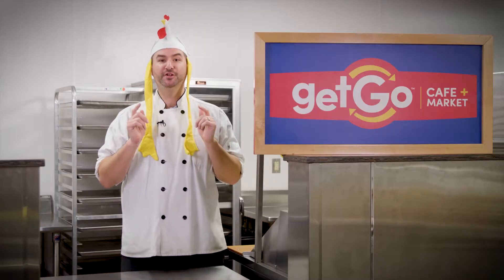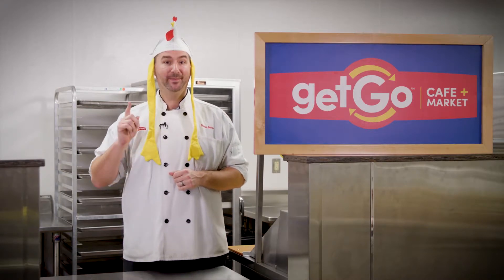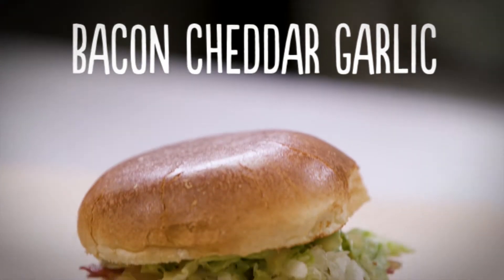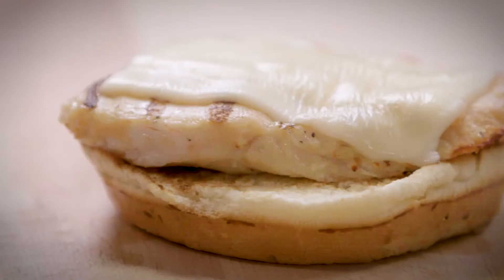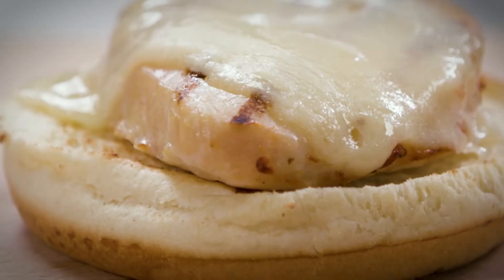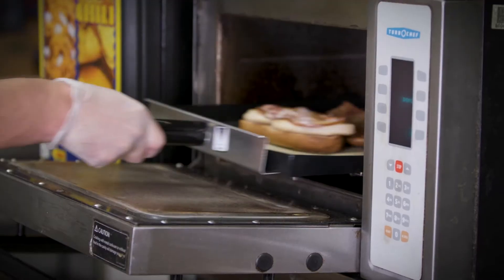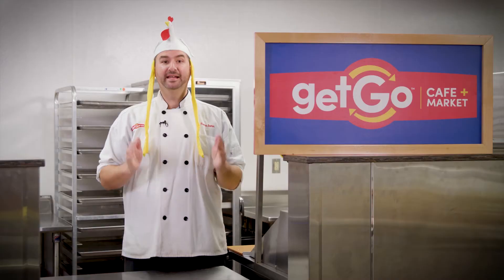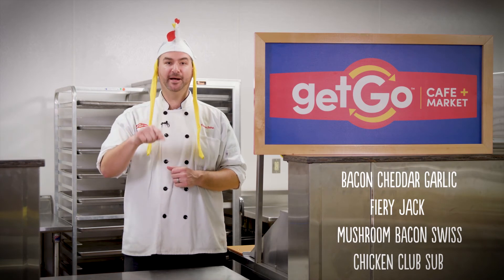Behind the Counter | Episode 20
Enter our test kitchen for a truly unique behind-the-scenes look! Our Product Development Chef, Tom Seaman, shows us your favorite GetGo offerings!